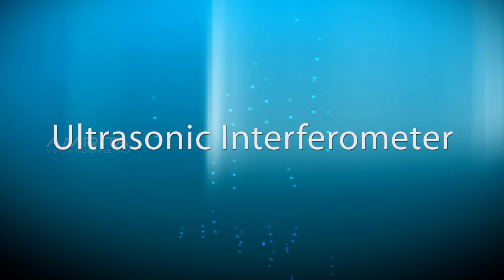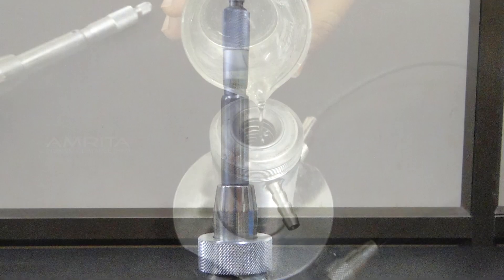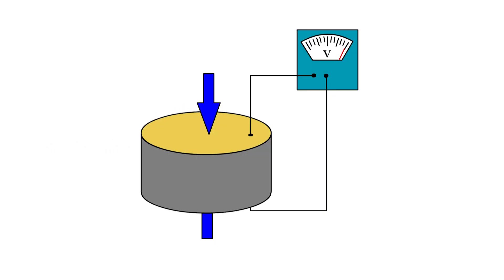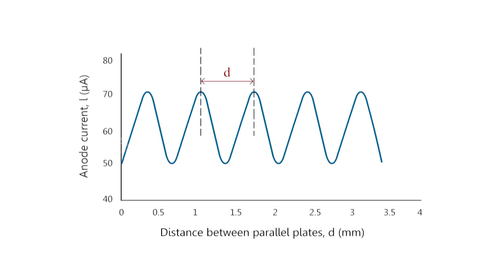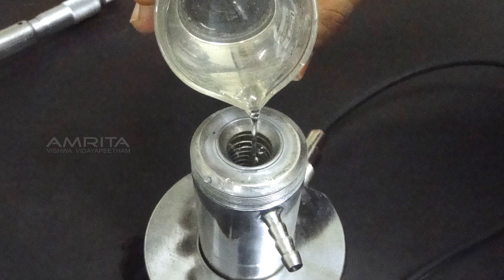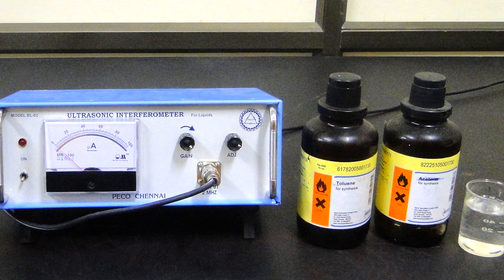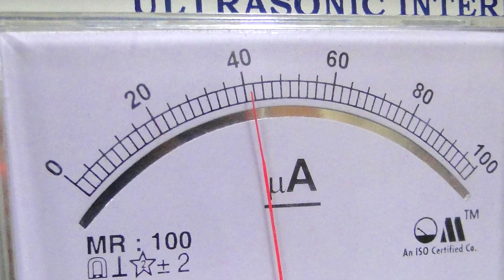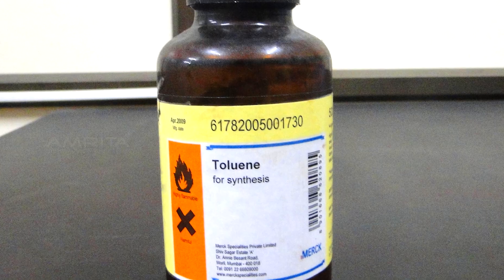Ultrasonic Interferometer - Amrita University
An ultrasonic interferometer is a simple and direct device to determine the ultrasonic velocity in liquids with a high degree of accuracy. The principle employed in the measurement of velocity (v) is based on the accurate determination of the wavelength (l) in the medium.

Ultrasonic sound refers to sound pressure with a frequency greater than the human audible range (20Hz to 20 KHz). When an ultrasonic wave propagates through a medium, the molecules in that medium vibrate over very short distance in a direction parallel to the longitudinal wave.

 During this vibration, momentum is transferred among molecules. This causes the wave to pass through the medium.